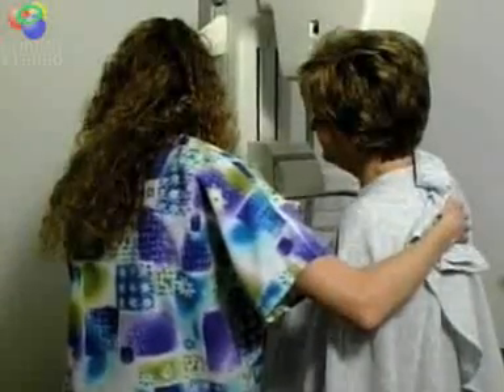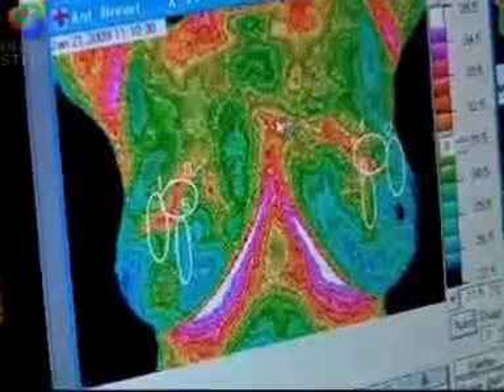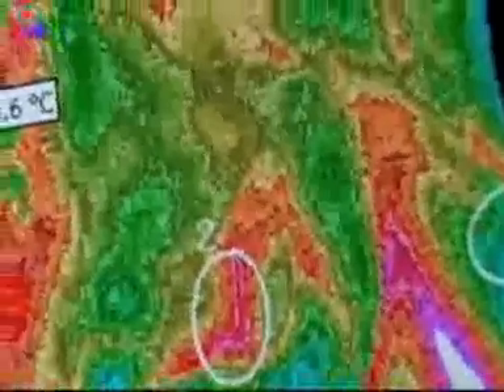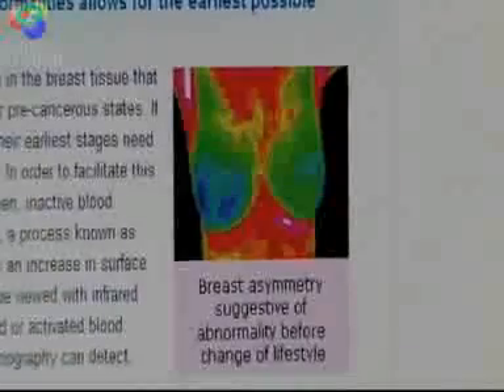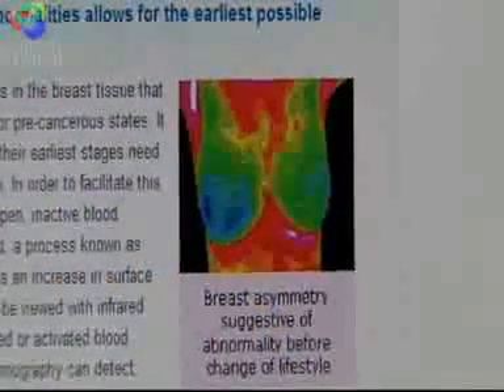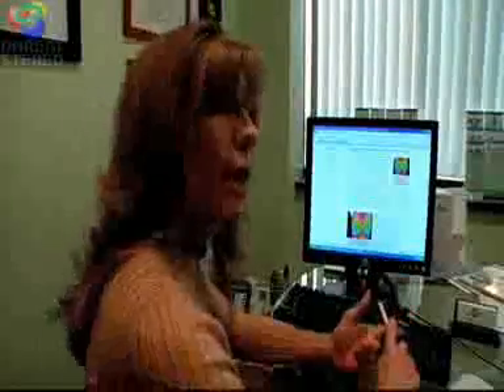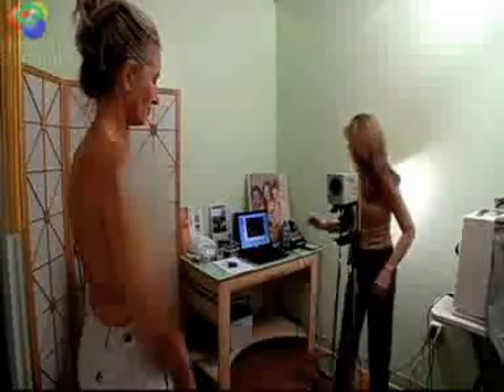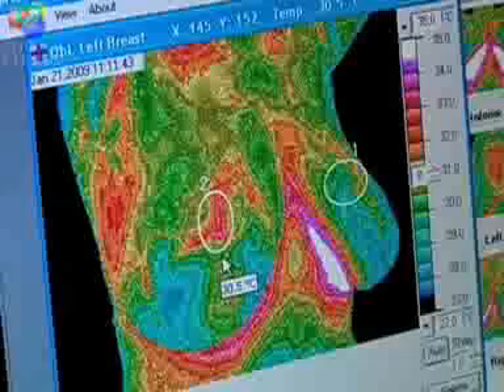Termografia dos Seios.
A termografia é um método diagnóstico por imagem que avalia a agressividade de tumores de mama, tireóide, pele, ósseo e linfomas. De forma totalmente inócua, sem contato ou radiação a termografia infravermelha pode ser utilizada em conjunto com exames tradicionais numa abordagem mais racional quanto à conduta a ser instituída. Cada paciente tem sua própria conjuntura clínica, e se deve consultar seu médico para encontrar qual das opções é a melhor para o seu caso.